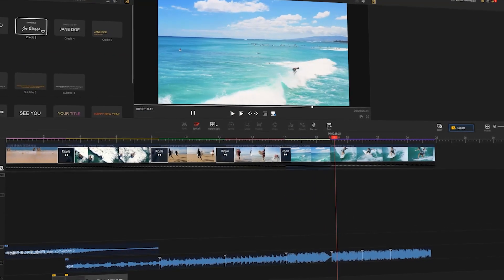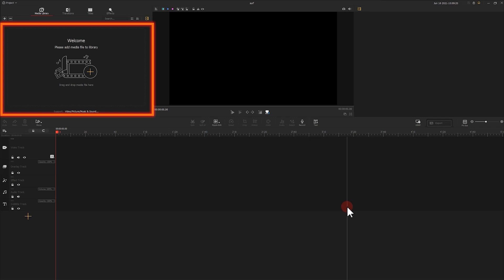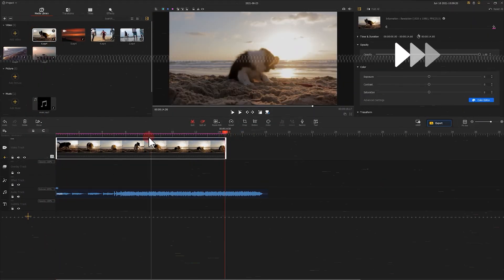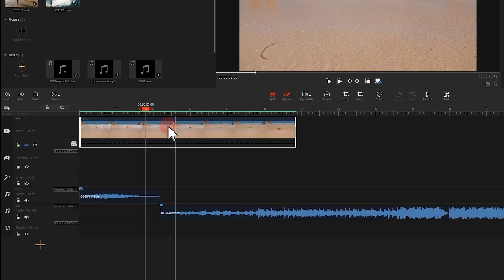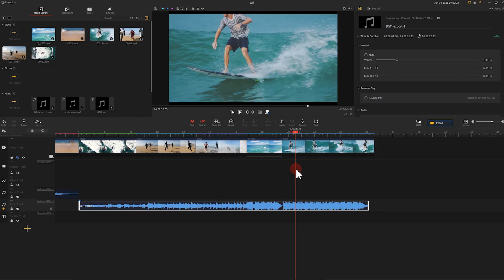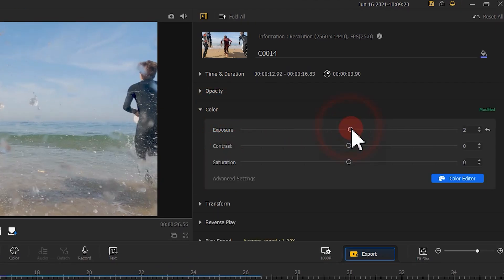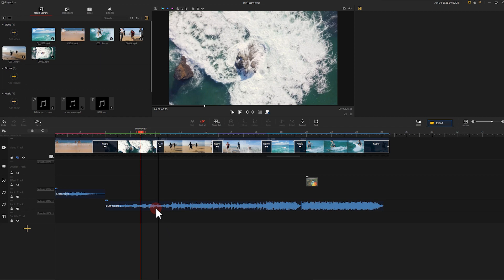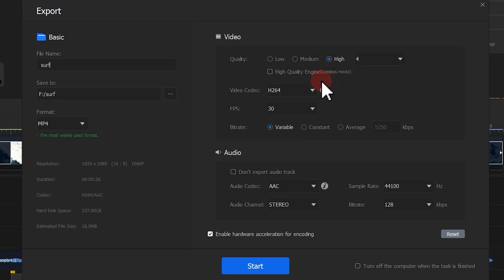ULTIMATE Guide to Edit EPIC Videos in VideoProc Vlogger | Start to Finish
Learn how to edit videos in VideoProc Vlogger! 🔥🎬
Footages? check, VideoProc Vlogger? also check. Well, you have done all the prep, and what’s next? Ready to turn the footage into a great video? In this basic video editing tutorial, we are going to take you through a complete video editing project from scratch. So pull up a chair and let's get started!

Welcome to the official channel of VideoProc Vlogger! As your ultimate source for video editing. VideoProc is here to refresh and empower your creativity.

TimeCode:💬
0:00 Intro
0:44 Create a Project
1:57 Import Media
2:35 Split and Cut
4:03 Speed Ramp
5:08 Transitions
5:46 Color Correction
6:36 Add Filters
7:08 Add Titles
7:56 Export Video

► Music & Credits:🎵
Kedam / AARRE - Joyride
LAKEY INSPIRED - Memories With You